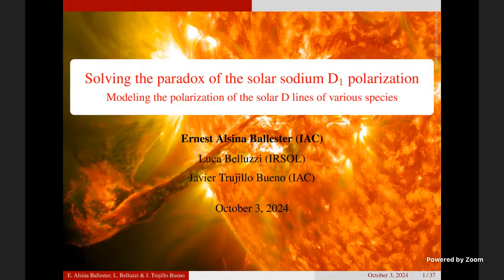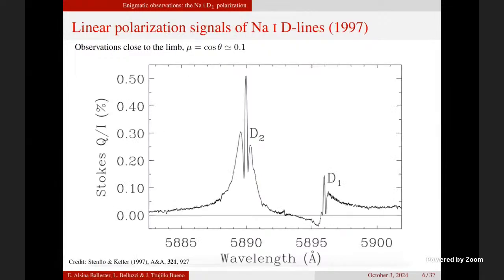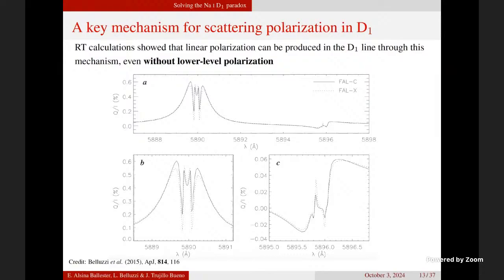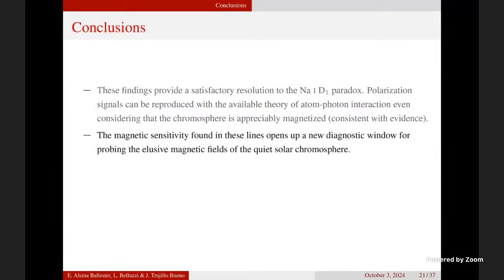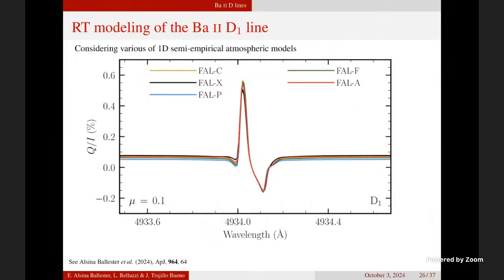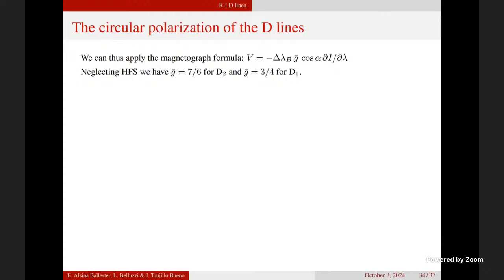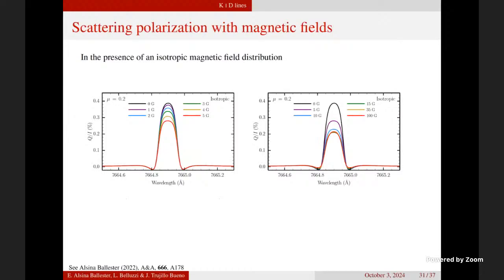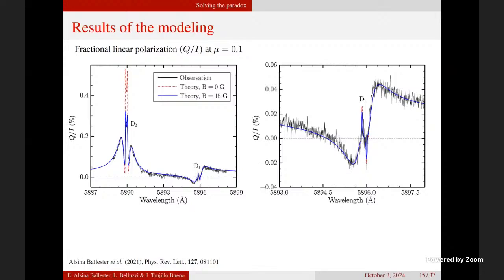Solving the paradox of the solar sodium D1 polarization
IAC Research Seminar by Ernest Alsina Ballester